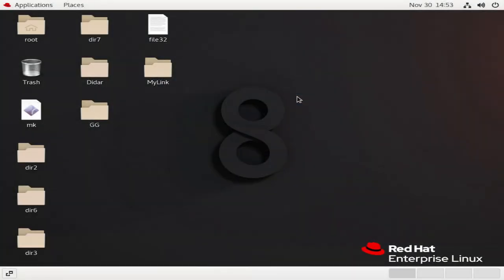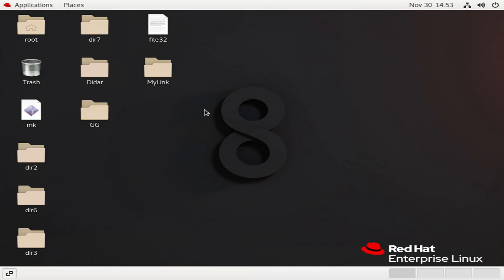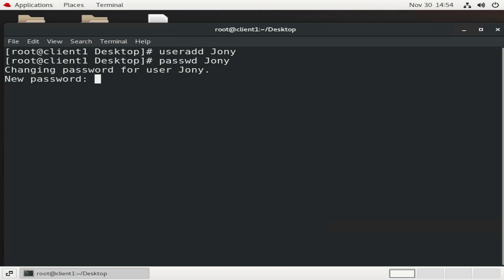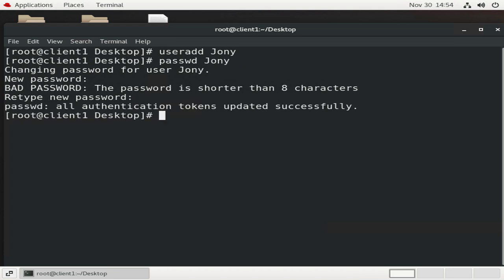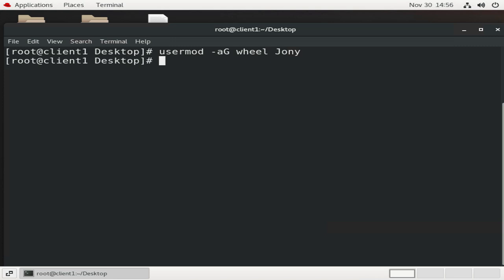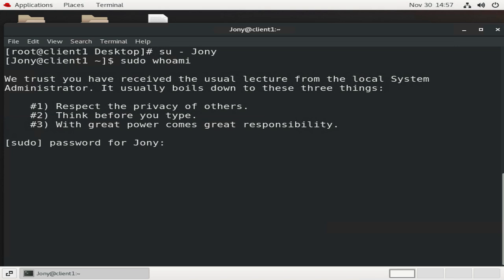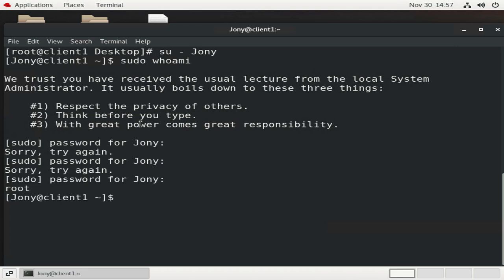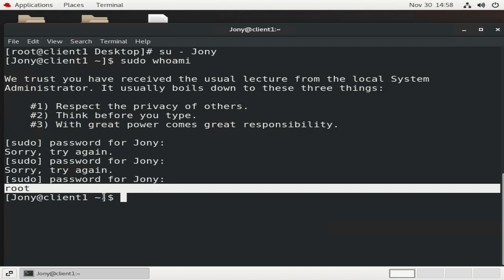RHEL Tutorial: How to Create Sudo User On Red Hat Enterprise Linux 8 | Add to Wheel Group